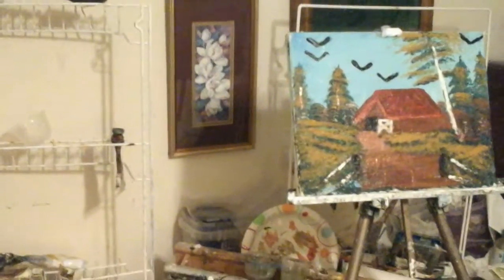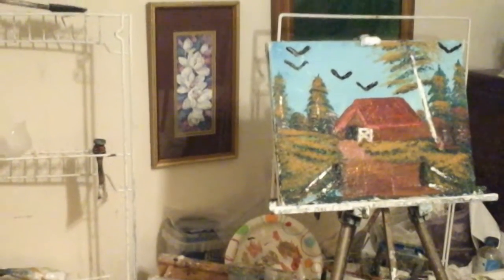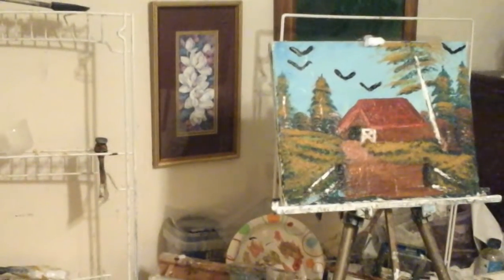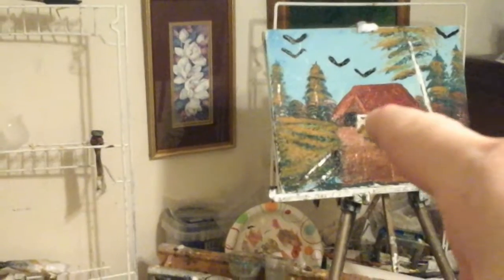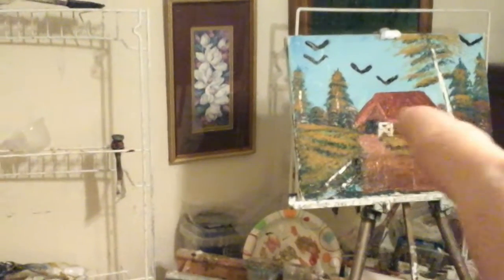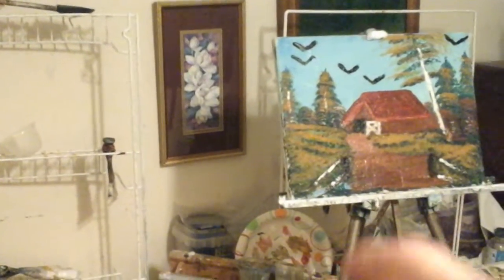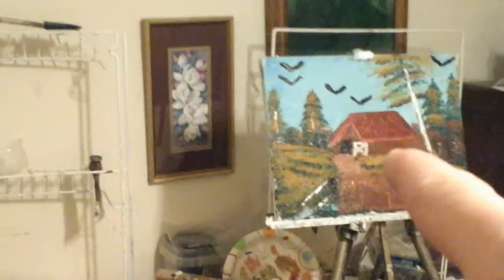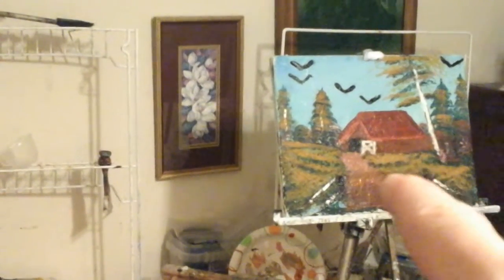Red barn deep in woods by pro artist mark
Comment  me   subscrbie  to  artfortheheartmark.com        thank   you